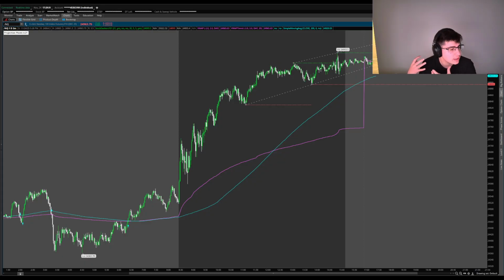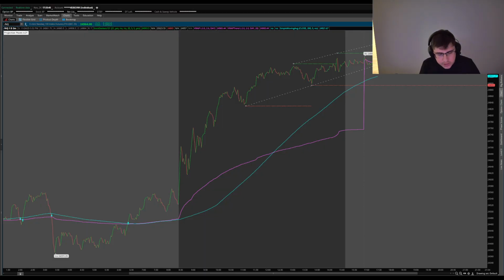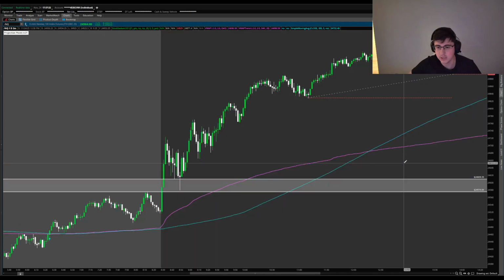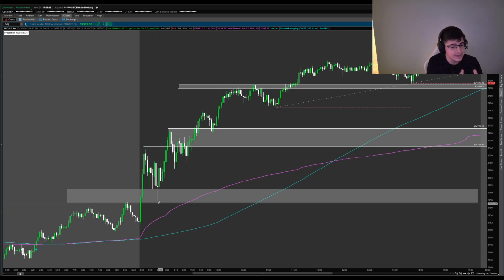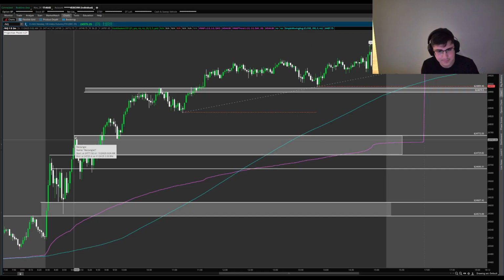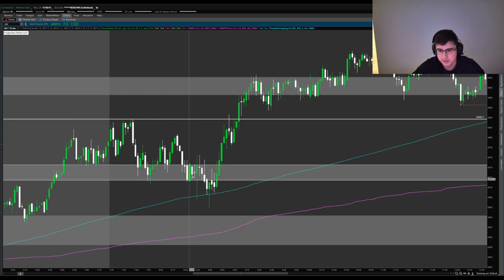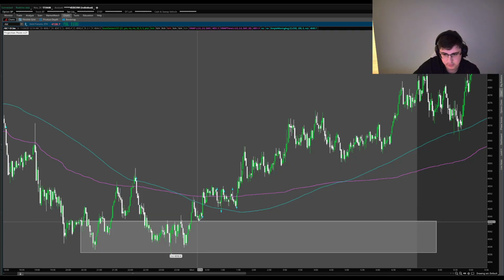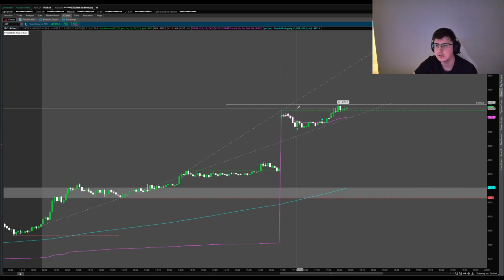How to Draw PERFECT Zones in Futures Trading (NQ/ES Beginner to Advanced)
Learn exactly how to draw supply & demand zones and trade them correctly in the futures market. In this lesson, I break down everything step-by-step — from identifying valid zones, entries, confirmations, stop-loss placement, and how to scalp NQ/ES safely using clean structure.